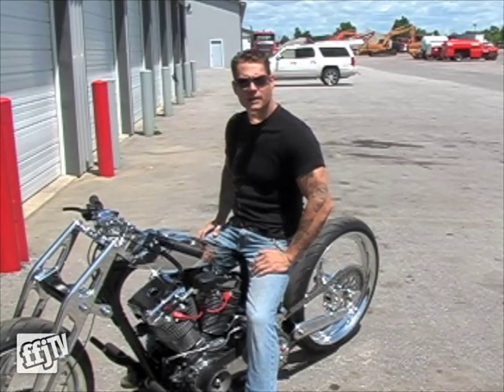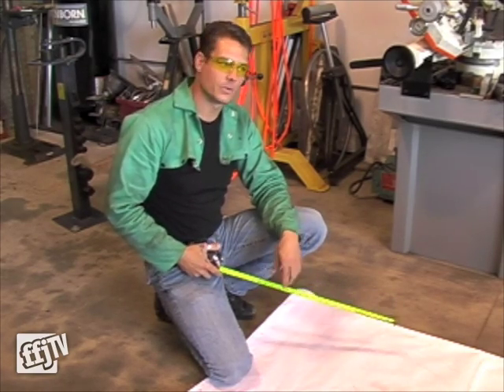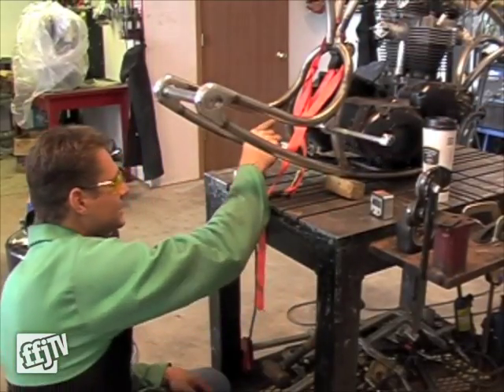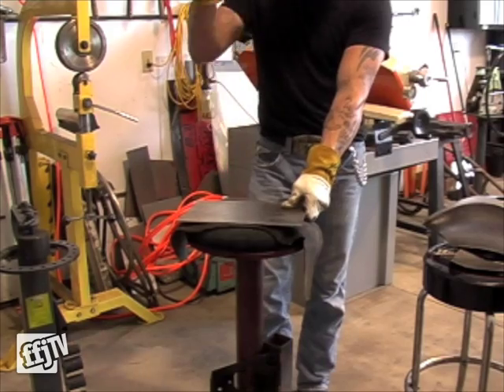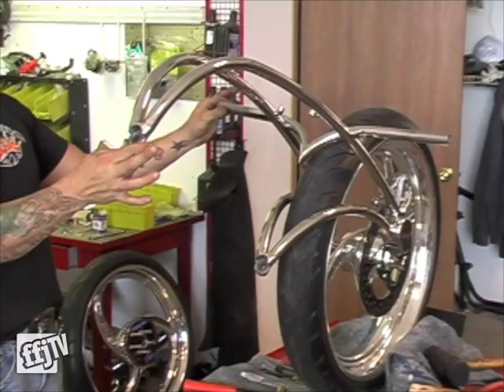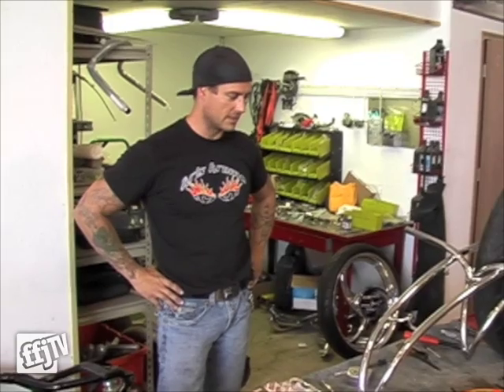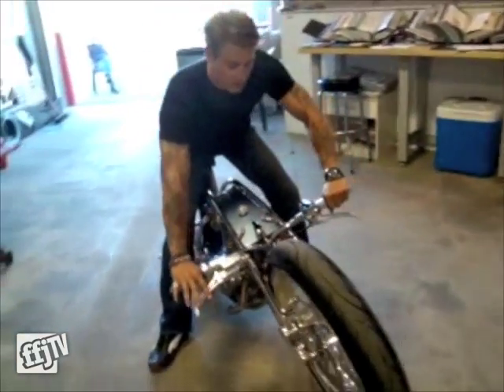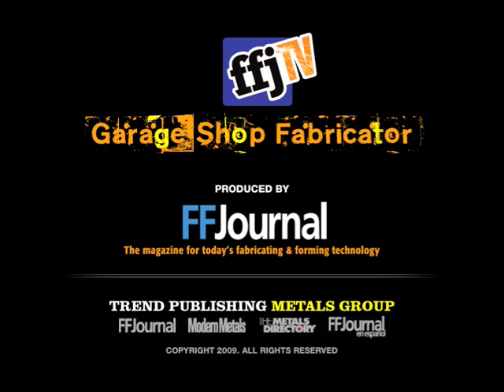Garage Shop Fabricator™: Kris Krome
FFJournal TV gains exclusive access to Kris Krome Customs Inc. to document the creation of their custom motorcycle submission to the 2009 World Championship of Custom Bike Building in Sturgis, South Dakota. Kris also took time out from his busy schedule to talk to us about how he came to be a leader and innovator in the world of custom motorcycles. Watch and find out how he did in the competition.